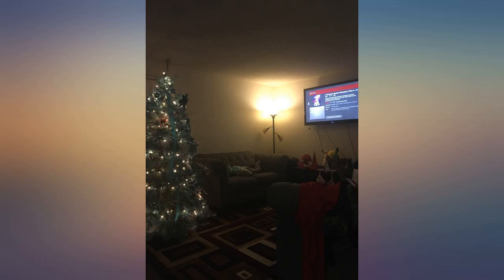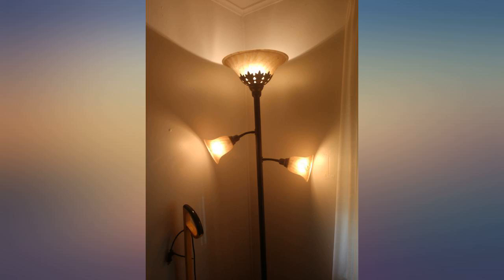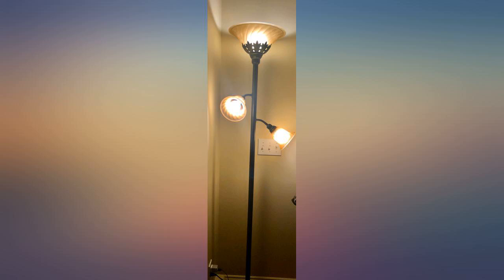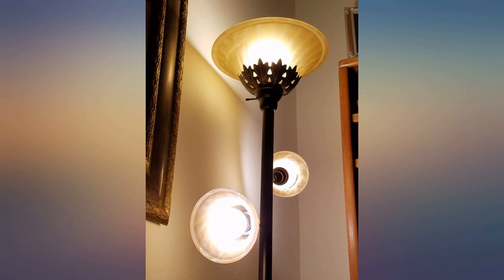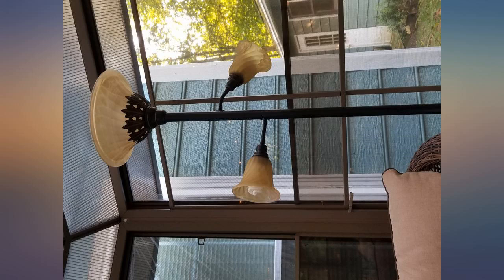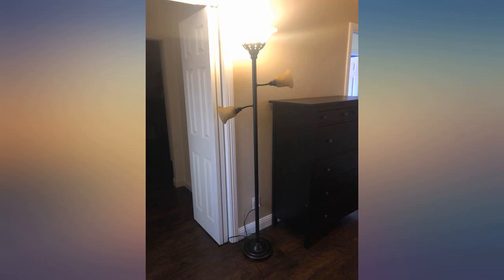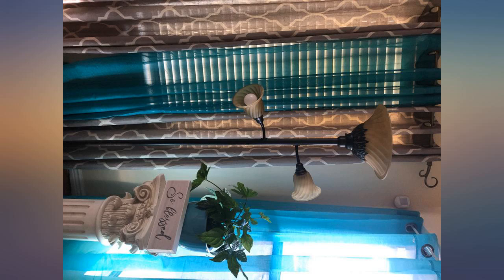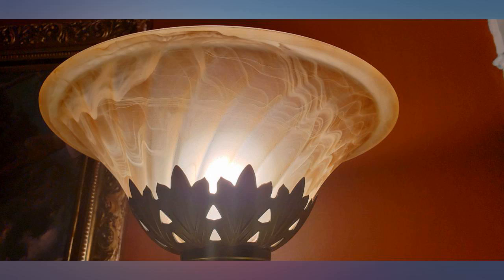Elegant Designs LF2002-RBZ 3 Light Floor Lamp with Scalloped Glass Shades, 3.9, review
Elegant Designs LF2002-RBZ 3 Light Floor Lamp with Scalloped Glass Shades, 3.9, Restoration Bronze//Champagne

Main Features:
- Glass Shade 100%
- Imported
- Restoration Bronze finish
- Champagne scalloped glass shades
- Main light uses: 1 x 100W medium base Type a bulb (not included) reading lights use: 2 x 60W Type a medium base bulbs (not included)
- Dimensions; L: 13 inch x w: 21.5 inch x H: 71 inch